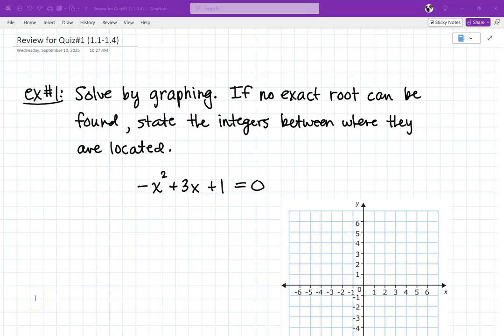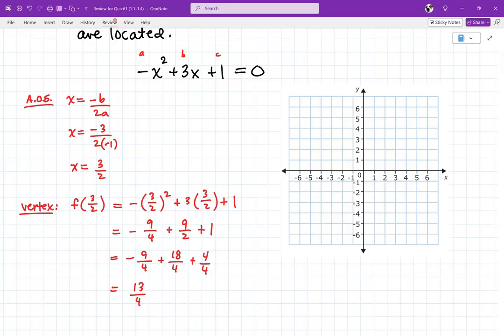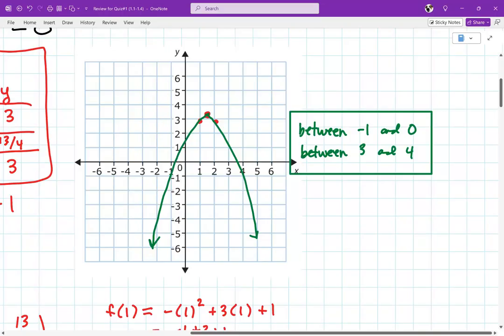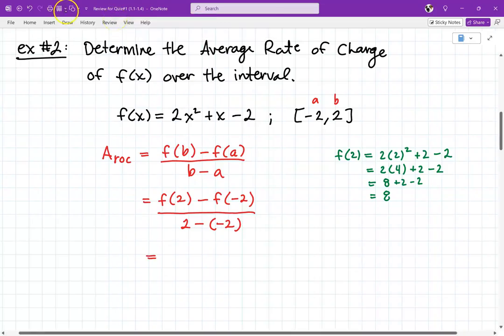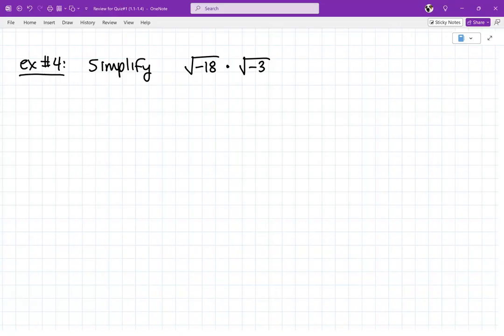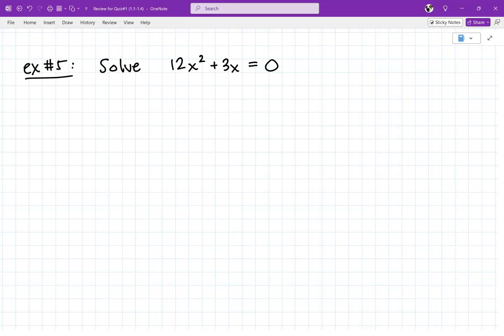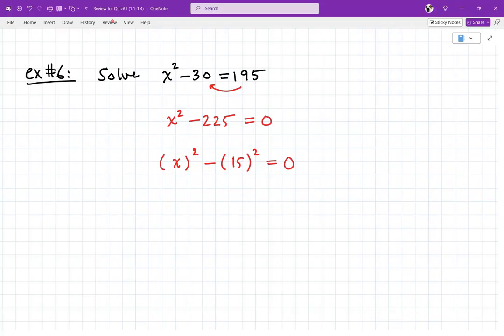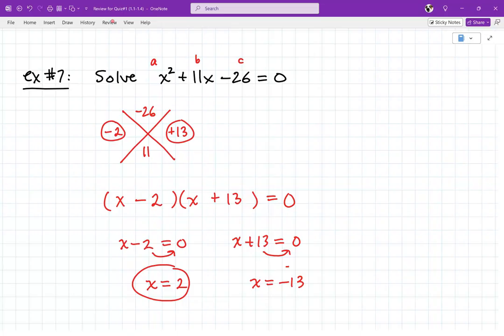Chapter 1 Quiz Review